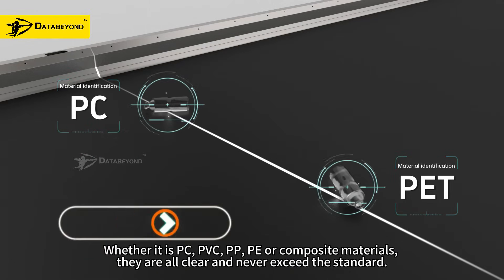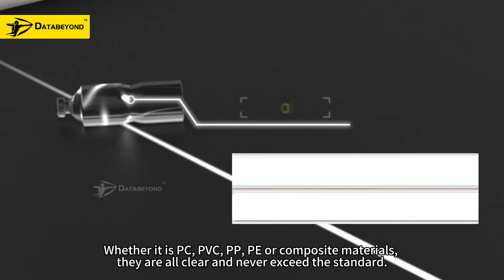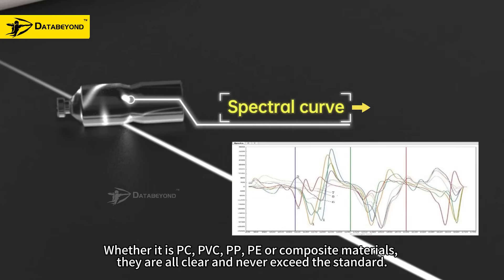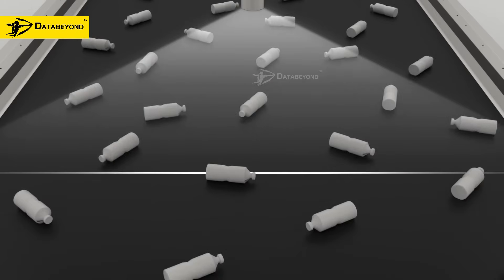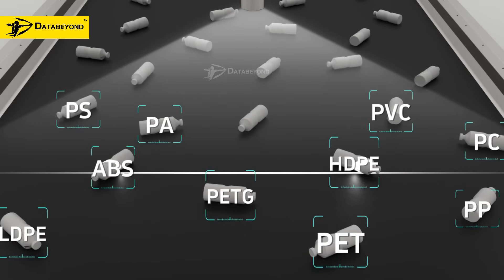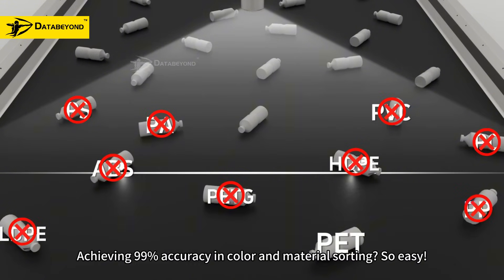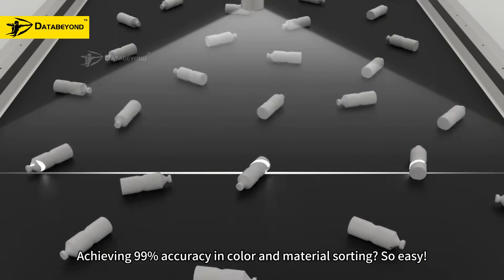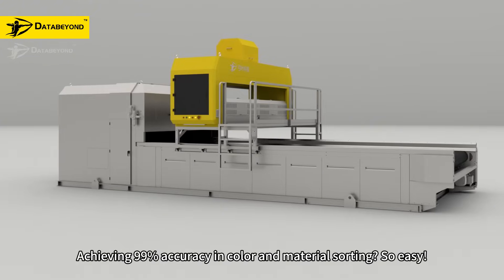DataBeyond Hyperspectral Optical Sorter's Challenge！Can it Achieve 99% Sorting Accuracy?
DataBeyond Hyperspectral Optical Sorter's Challenge！
Can it Achieve 99% Sorting Accuracy?
Join us from June 19th to June 20th in the Rai,Amsterdam for PRSE Stand:H10